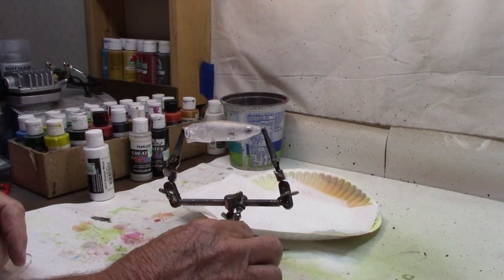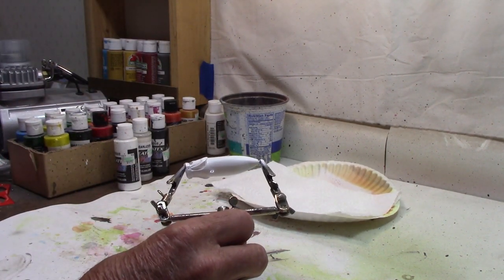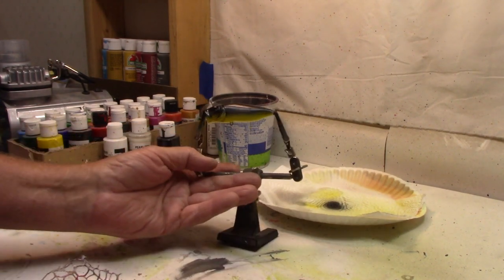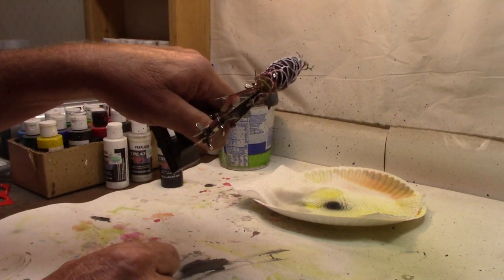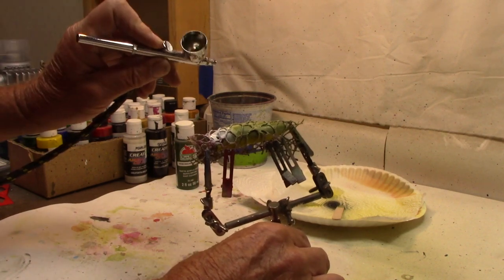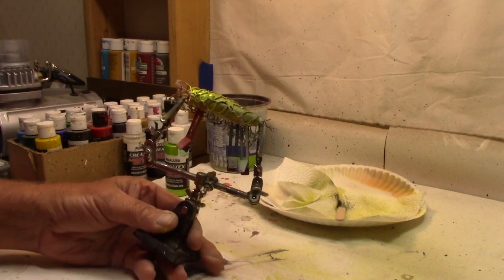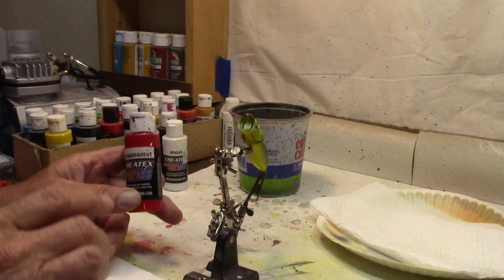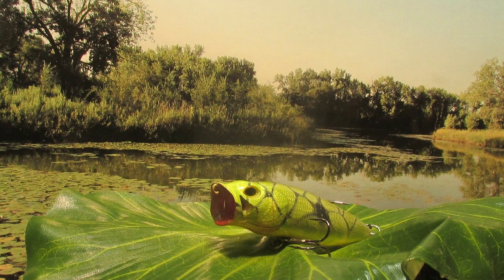Paint a frog pattern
Today we'll paint a top water popper in a frog pattern.

Master Airbrush